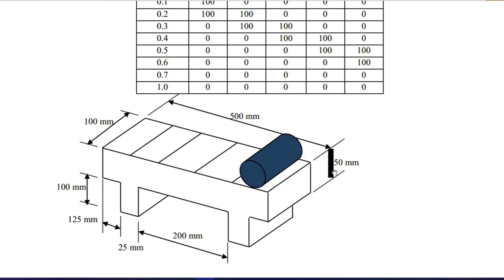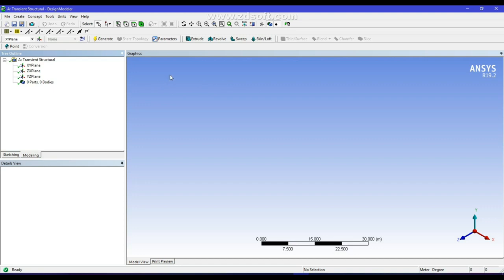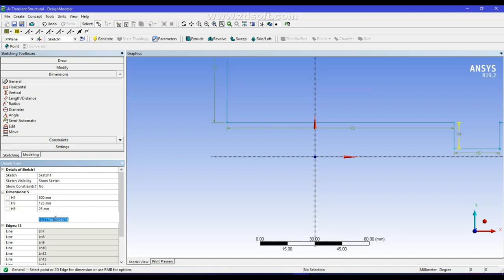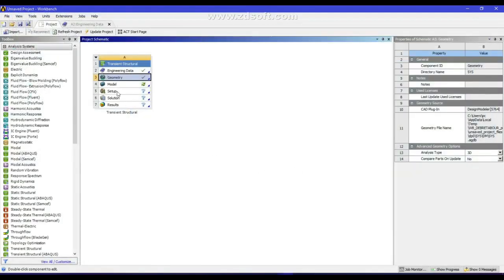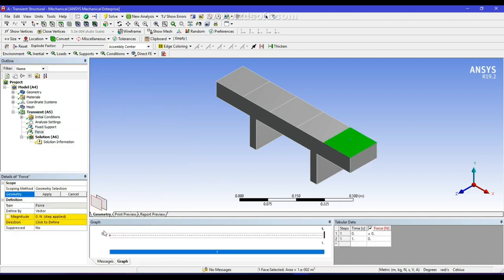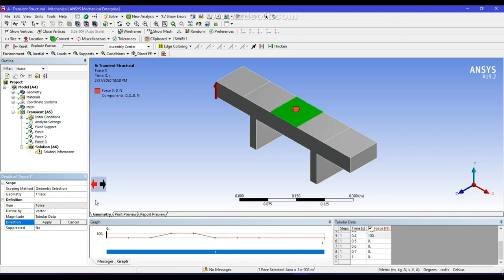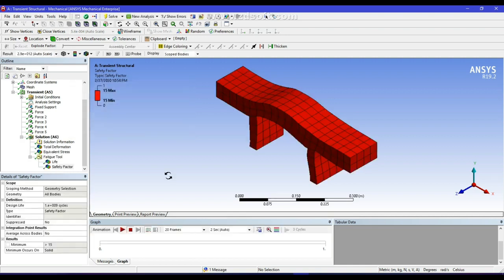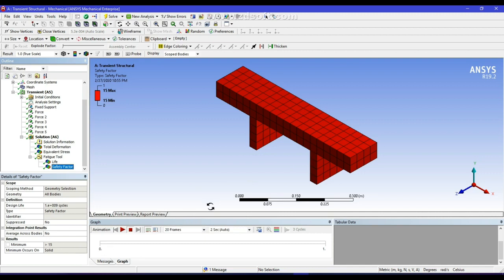transient analysis using ansys workbench